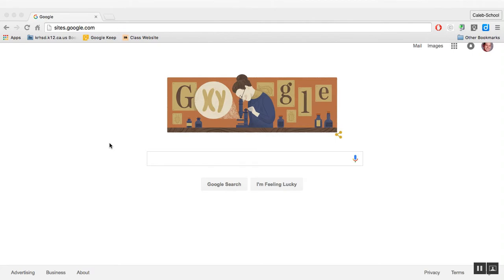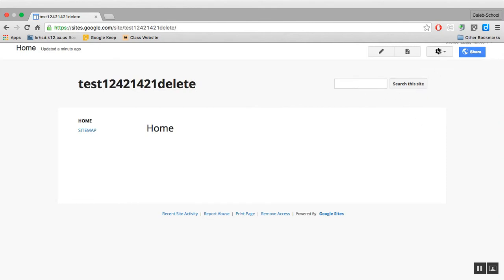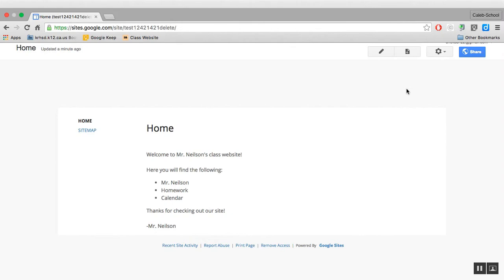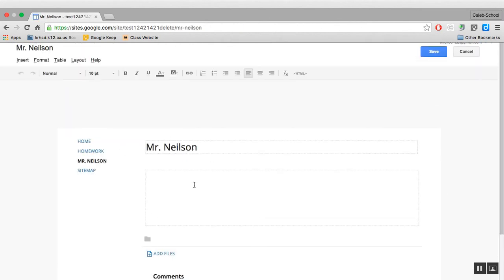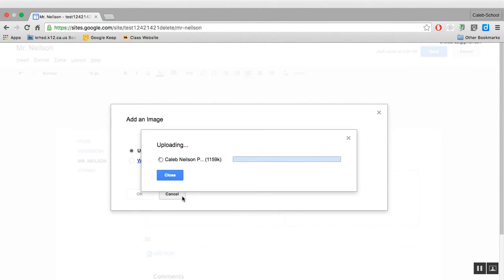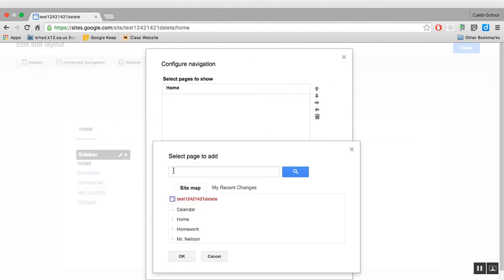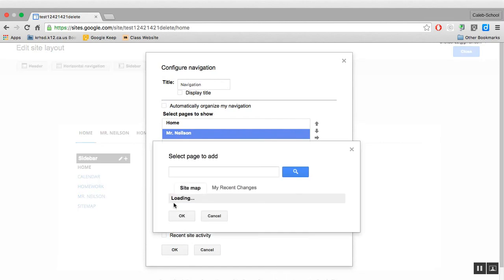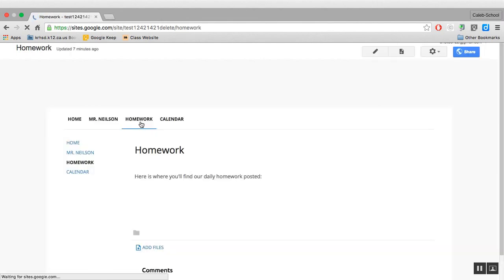Google Sites: Creating a Classroom Website #1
This video will set you up with a clean, basic class website using Google Sites (old). See the next two videos on Google Sites on how to embed Google Apps, and one on customizing it with a custom banner and color choices.